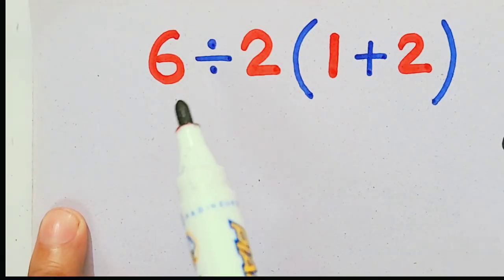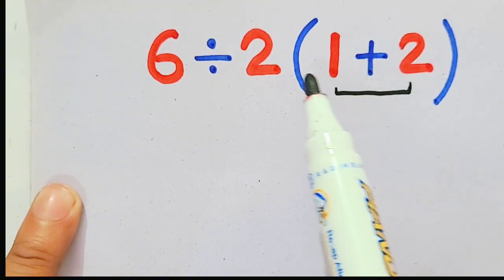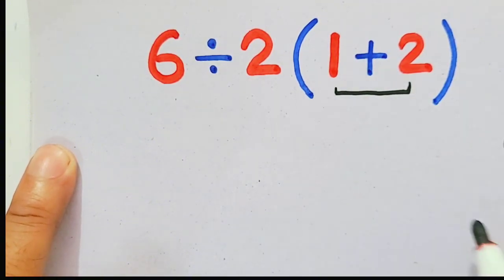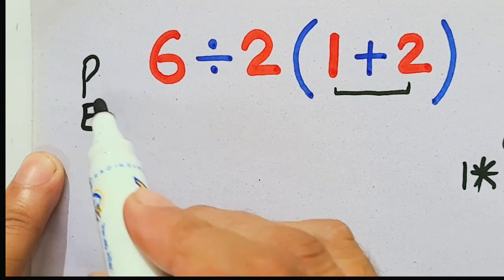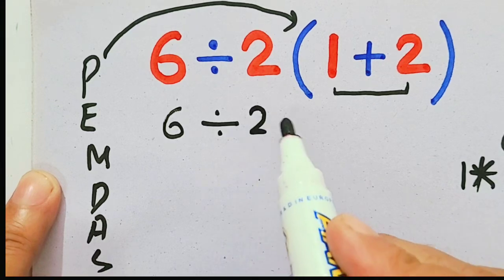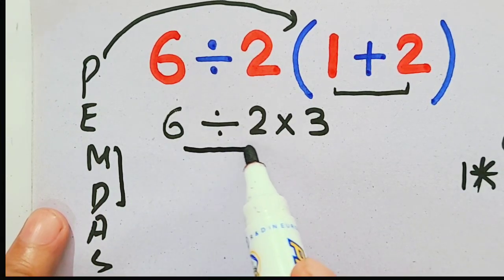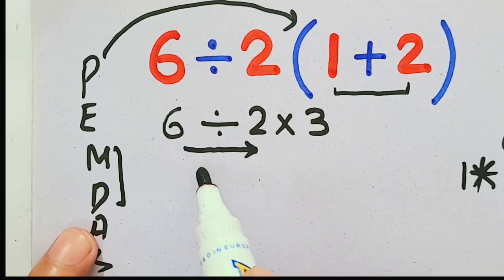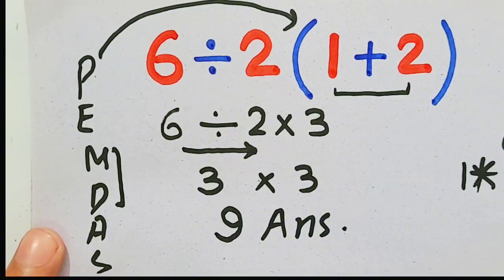For Math Problem Is Your Math Brain Ready for This Challenge?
99% failed! Can you do it? math​ logicalstation​ mathproblem​ math​ math​ logicalstation​ mathproblem​ math​ logicalstation​ mathproblem​ mathspuzzles​ puzzles​ brainteaser​